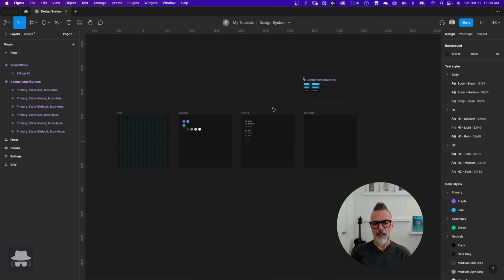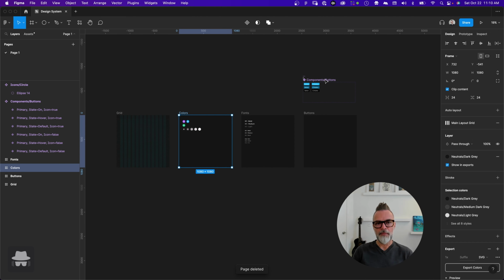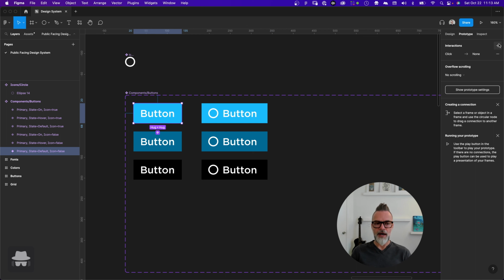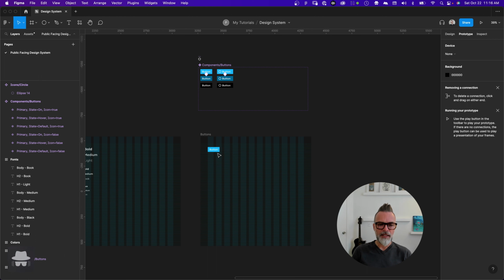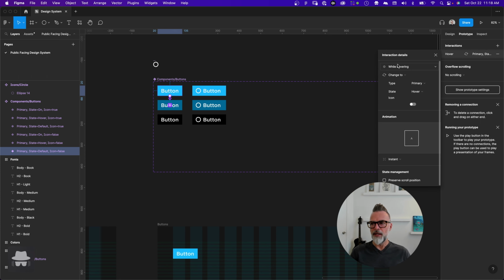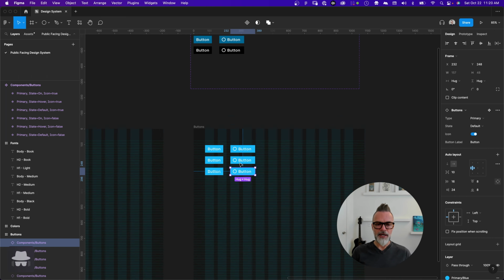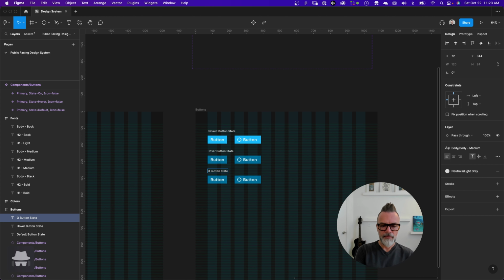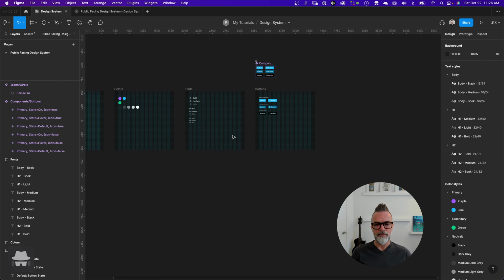Figma Design System Series - Intro to Interactive (#4 In Series - Beginner)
In this one I give a brief beginners intro to interactive actions, with more detail to follow in future tutorials.

This series will start out at a beginner level, and work through to advanced.

Song Credits For Intro: LSD (Labrinth, SIA, & Diplo) - Angel In Your Eyes